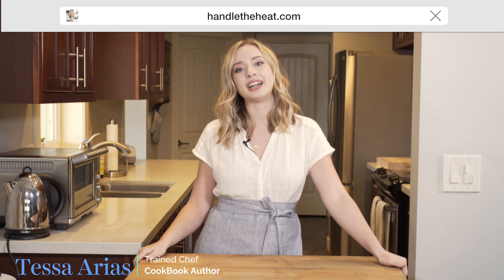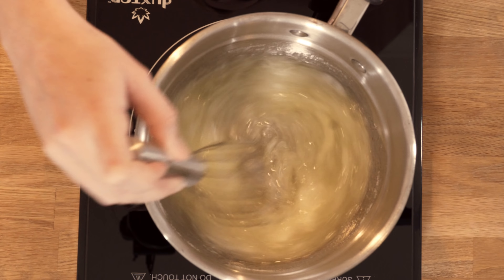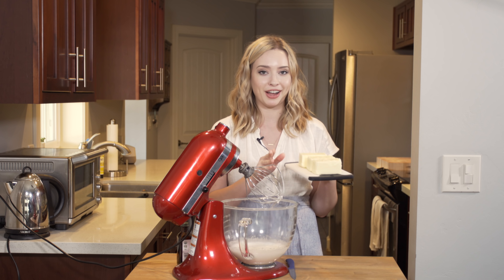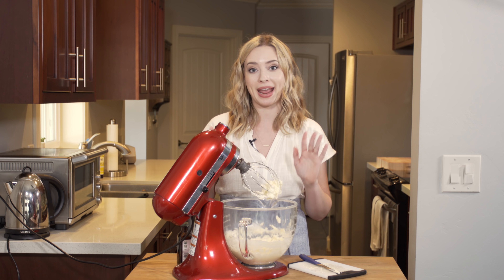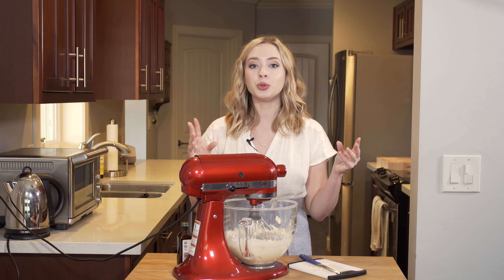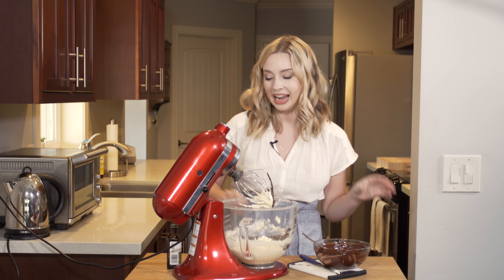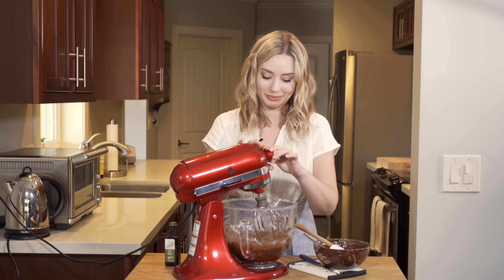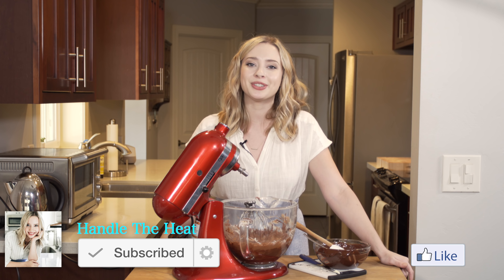Chocolate Swiss Meringue Buttercream Frosting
Ultra smooth, creamy, and perfectly sweet, this Chocolate Swiss Meringue Buttercream is quite possibly the BEST frosting you'll ever taste.

for a printable version of the recipe.

INGREDIENTS:
2/3 cup (133 grams) granulated sugar
4 large egg whites
1/4 teaspoon salt
3 sticks (340 grams) unsalted butter, cut into 12 pieces and at room temperature
12 ounces (340 grams) semisweet chocolate, melted and cooled slightly
1 teaspoon vanilla extract

👩‍🍳 TESSA'S FAVORITE TOOLS FOR THIS RECIPE 👩‍🍳

Digital instant read kitchen thermometer

11" stainless steel flat whisk

MAKE AHEAD DIRECTIONS:
Frosting can be made 1 day ahead of time and stored in an airtight container in the refrigerator. Warm frosting in the microwave for 5 to 10 seconds and stir until creamy again before frosting cake.

Frosting can also be transferred to a ziptop bag and frozen for up to 1 month. Defrost in the fridge overnight then rewhip in the stand mixer until light and smooth.

Produced and designed by: C5Filmz